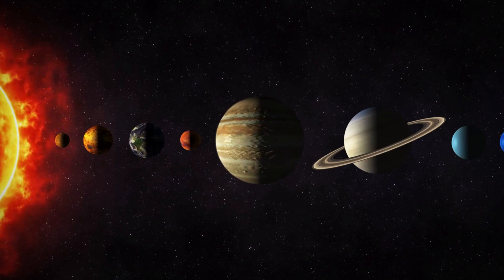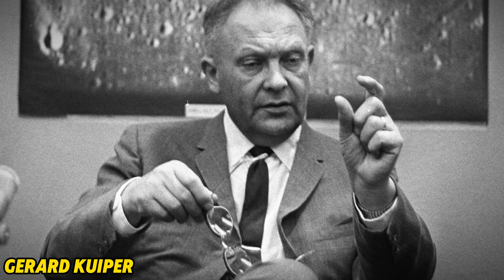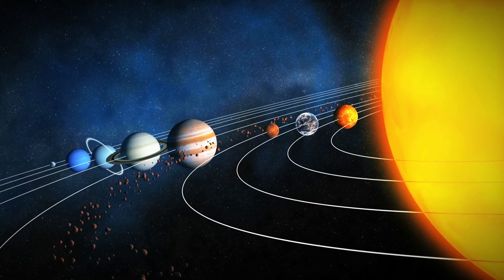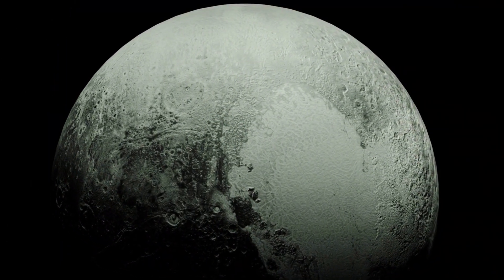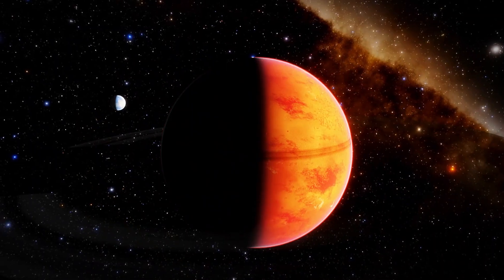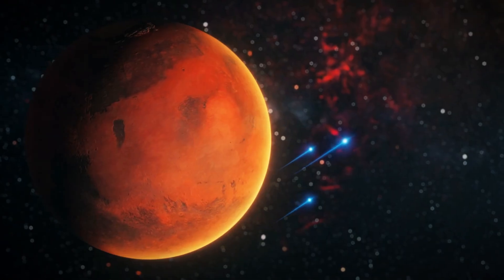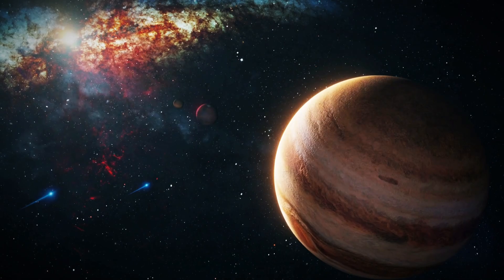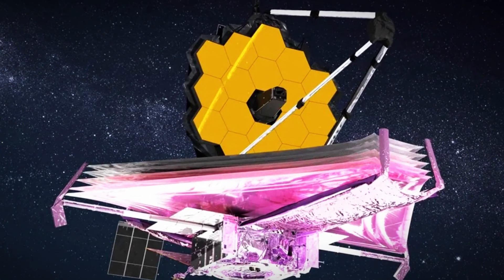Amazing Facts About Our NEW Planet in the Solar System!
Could there be an undiscovered planet lurking in the outermost regions of our solar system? Many astronomers increasingly believe in the existence of the elusive Planet 9—an idea based not on mere speculation, but on compelling evidence. The unusual anomalies observed in the Kuiper Belt strongly suggest the presence of a massive celestial body in this distant realm. Moreover, a team of researchers is now confident that an unknown planet resides at the edge of our solar system. But what has led experts to this groundbreaking hypothesis? Why hasn’t Planet 9 been officially confirmed yet, and why is it so challenging to detect?